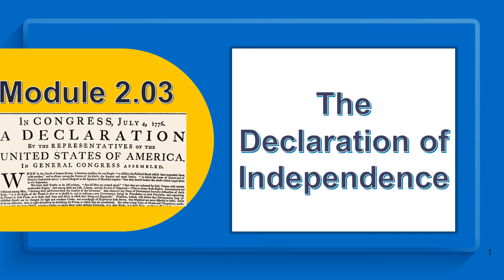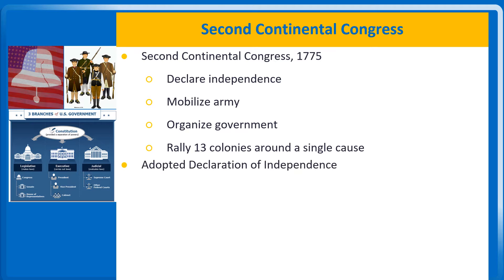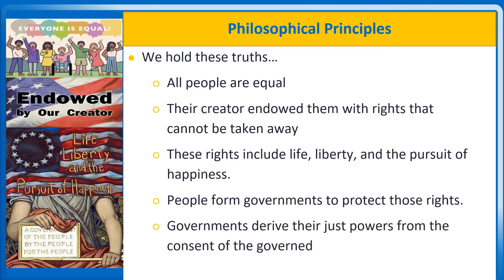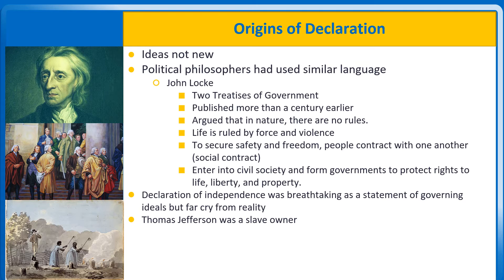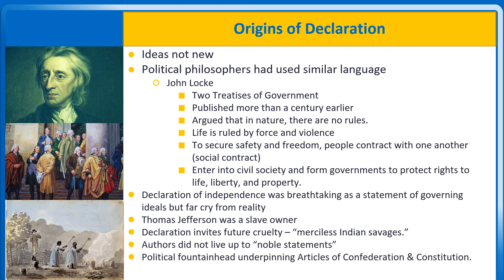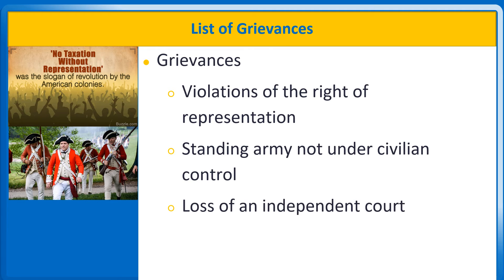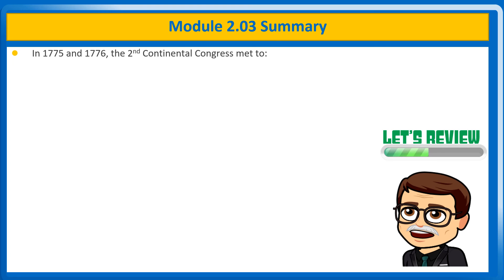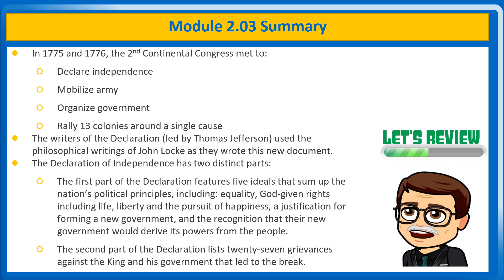govt 2305 lecture 2.03 Fall 2021 - THE DECLARATION OF INDEPENDENCE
This video lecture module covers the Declaration of Independence for Government 2305, Introduction to Federal Government, Professor Seymour, Fall 2021